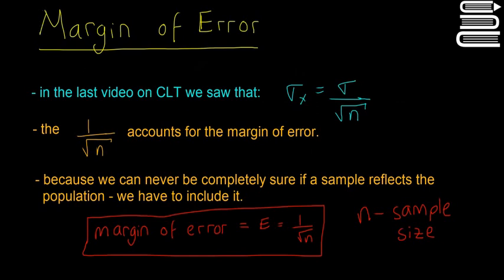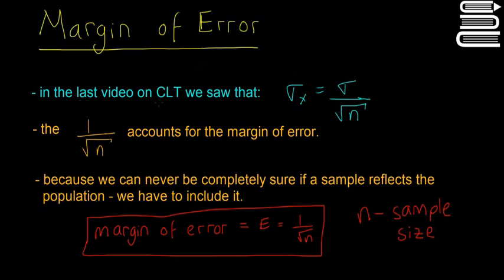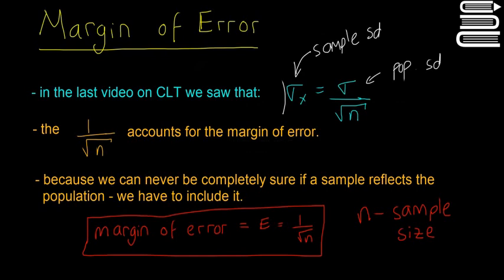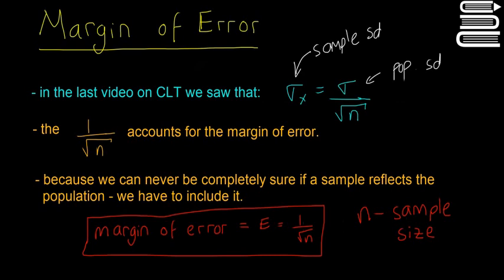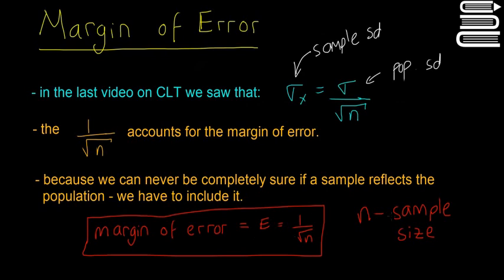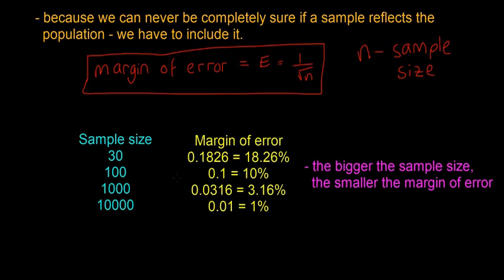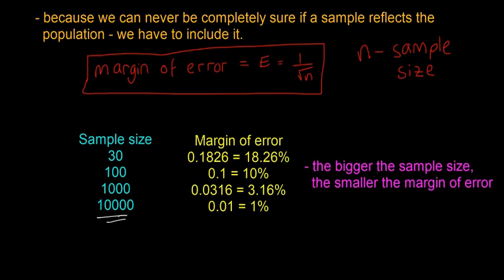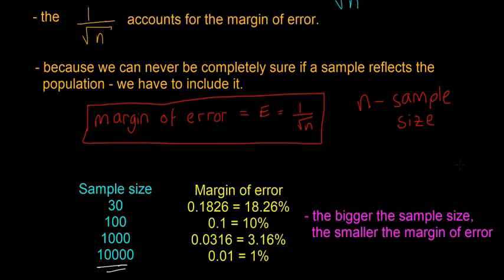Leaving Cert Maths - Statistics 26 - Margin of Error